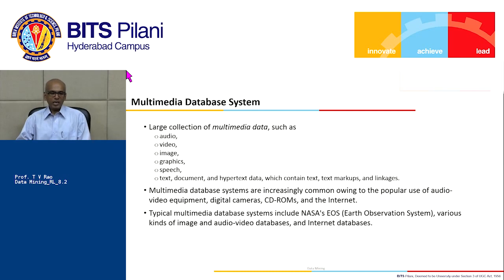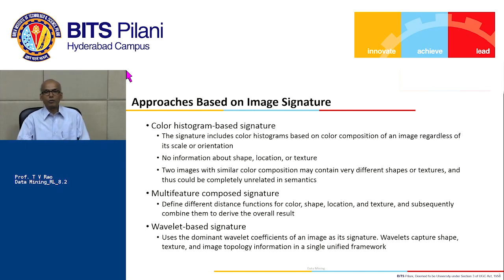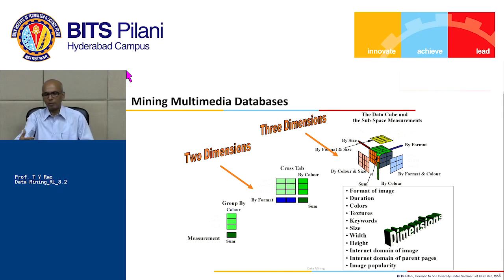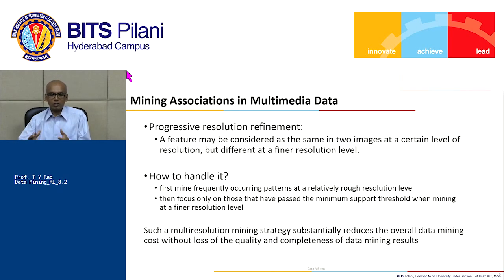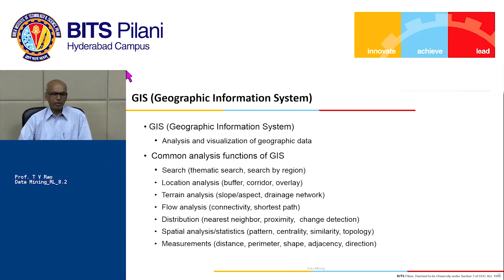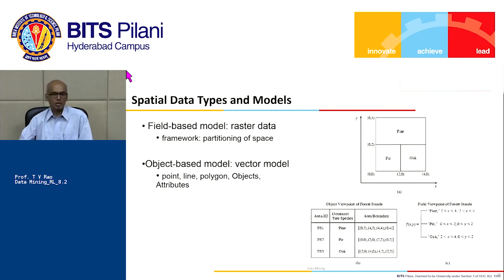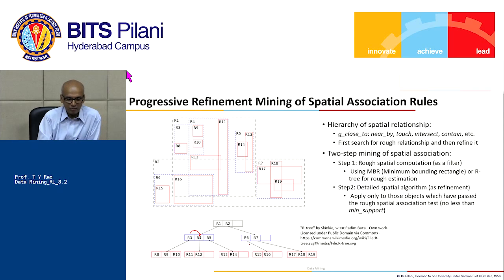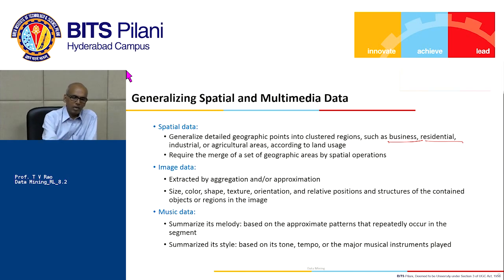DM RL 8 2